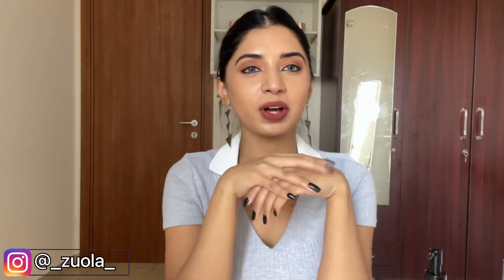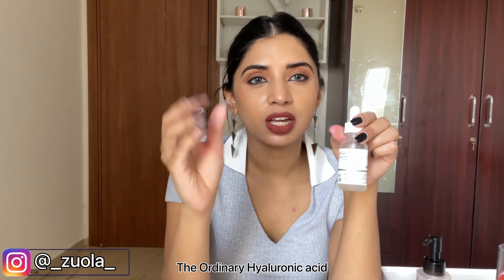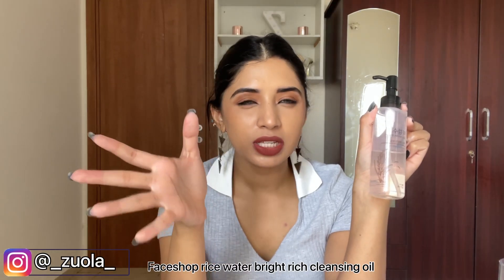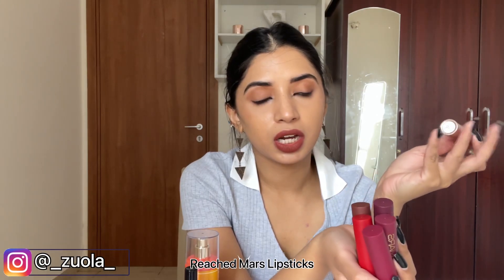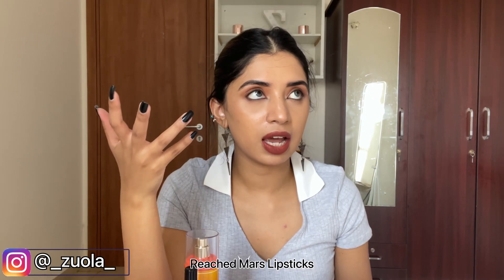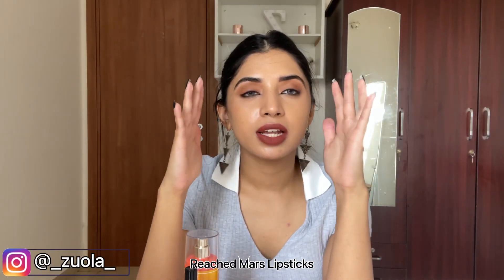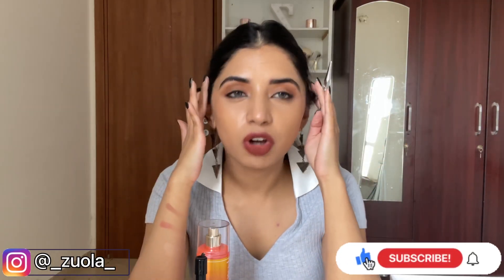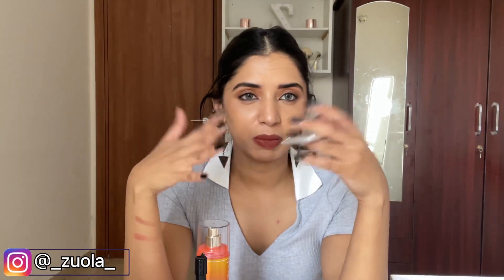Best Beauty Products of 2022/ My Favourite Beauty products/ Top picks from 2022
Hey Everyone !
I hope y’all like this video , all the products I used here are my favourites.
I love you xoxo
Product names are mentioned in the video